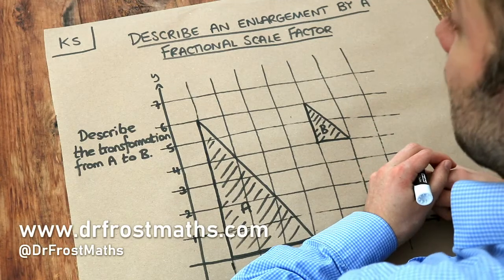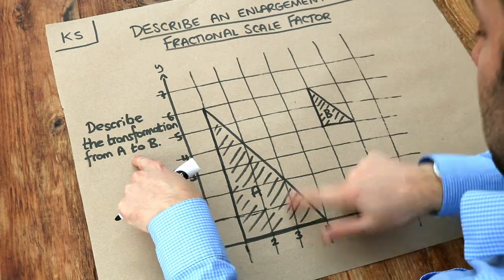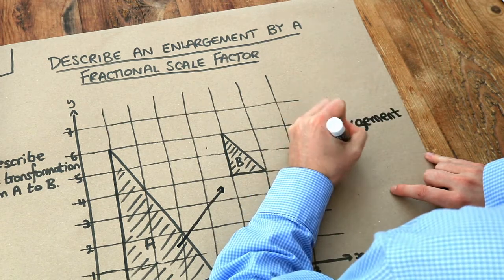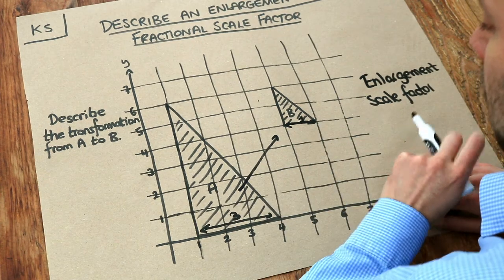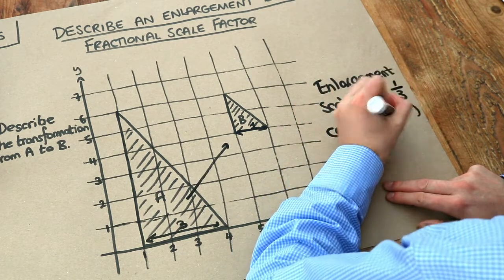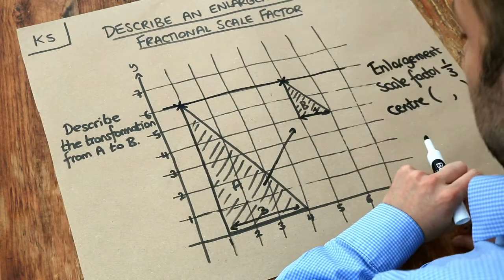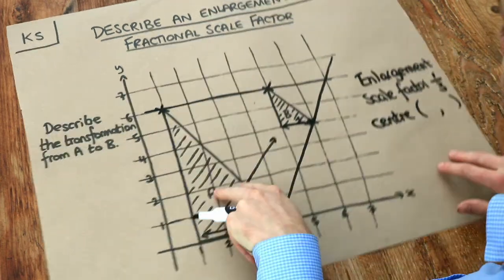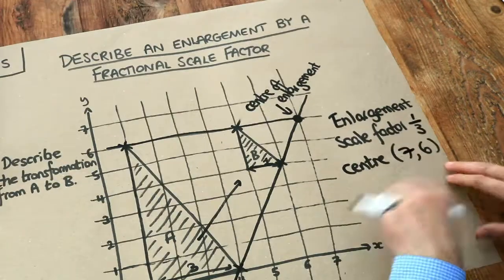Key Skill - Describe an enlargement by a fractional scale factor.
"Describe an enlargement by a fractional scale factor."